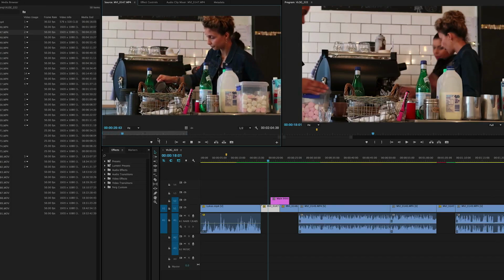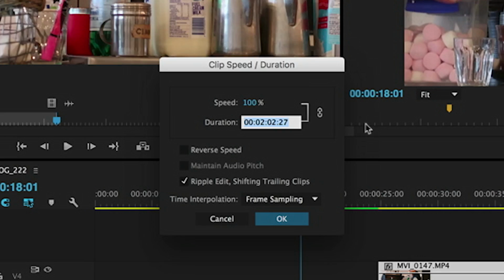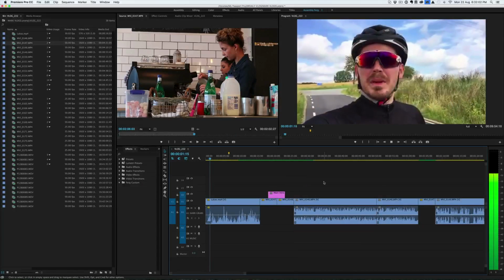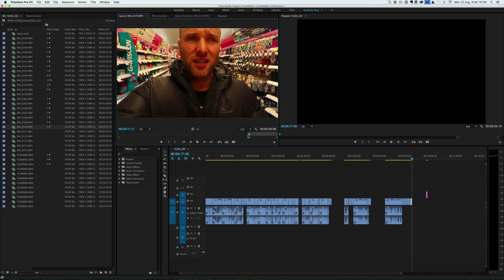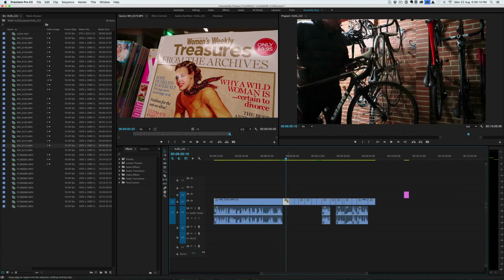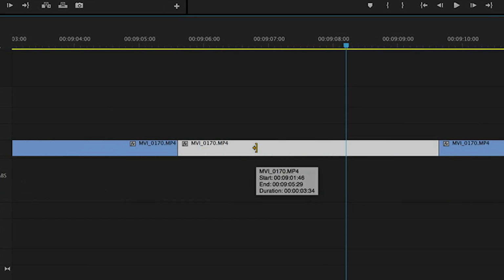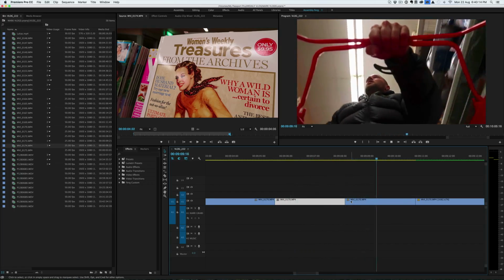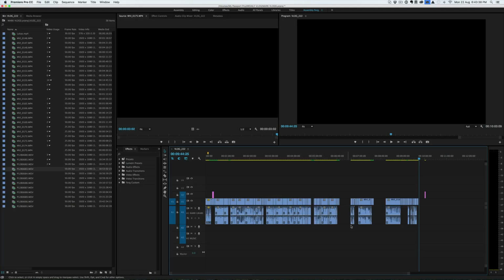HOW TO VLOG - PART 2 - SOFTWARE, FRAMING & AUTOFOCUS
☆ Panasonic Lumix GH4
☆ Canon G7X
☆ Gopro Hero 4 Black
☆ Gopro Hero Session

If you would like to do the intro...

- Please record in high resolution.
- Turn your phone on its side for 16:9 aspect ratio.
- Try to use the quote “ Good morning good humans, have a cracking day from (whereever you are)"

☆ All shot on a Sony RX100, GoPro Hero 4 black or Hero 4 Session, iPhone 6s+ or my Lumix GH4
☆ Edited in Premier Pro CC, GoPro Studio and Garmin Virb Edit

FAQs - I get a lot of questions which are repeated from previous video’s so I’ll try to answer them here.

- Where do you live? - Melbourne

- What do you do for work? - I'm in Surgical Device Sales

- What editing program do you use? - Premier Pro CC on Mac. Garmin Verb Edit for the telemetry overlay.

- What garmin mounts do you use? - I use the K-Edge mounts or gaffa tape.

- Did you go to university? - No

- How long do your vlogs take to edit? - 2 to 8hrs